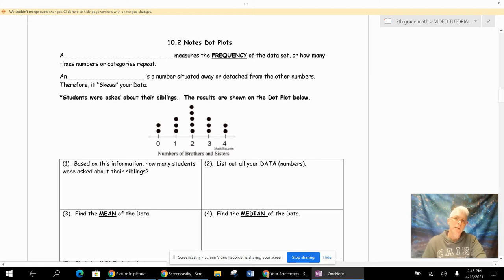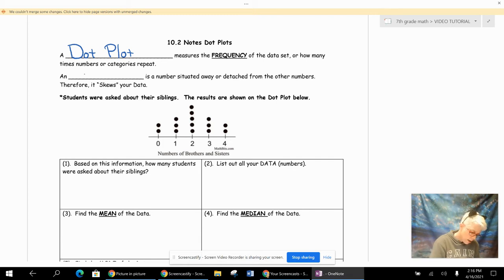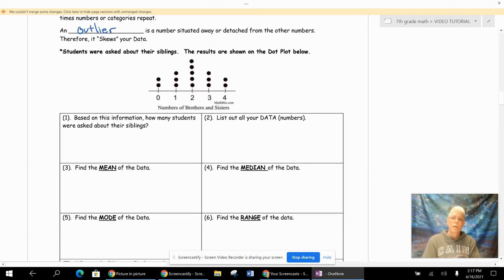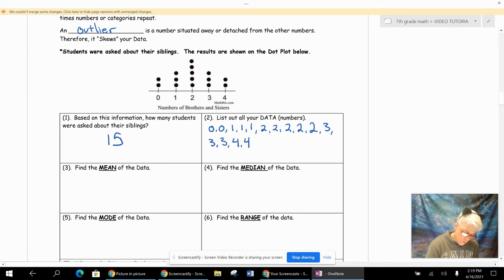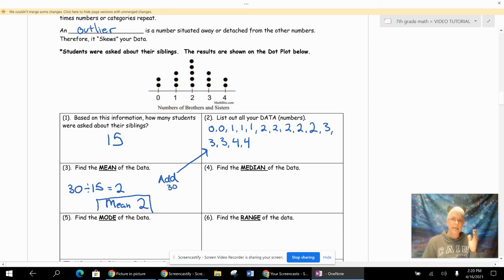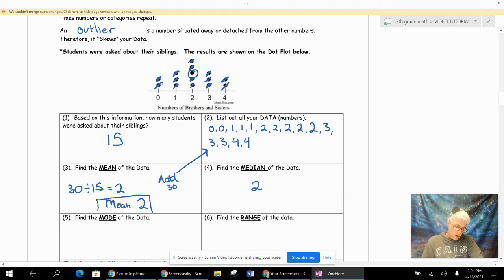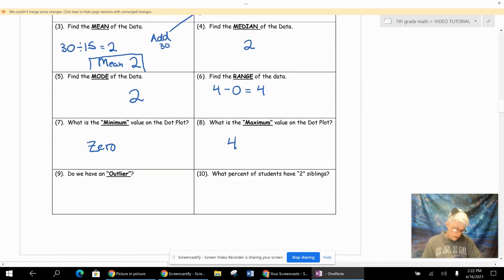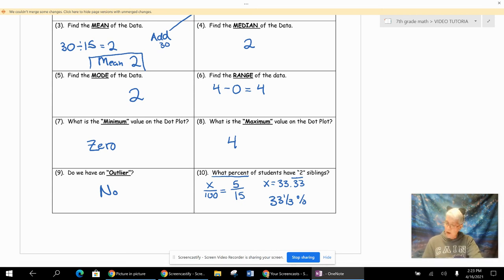10.2 Notes Dot Plots